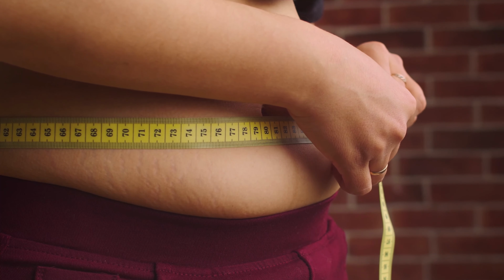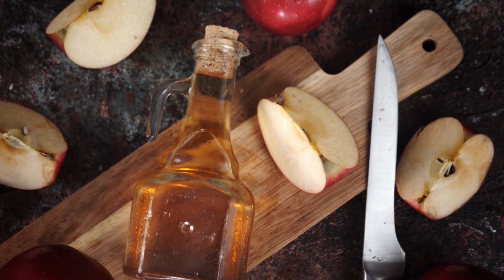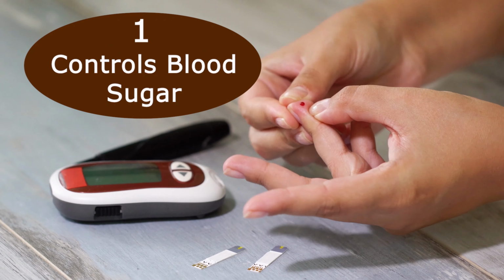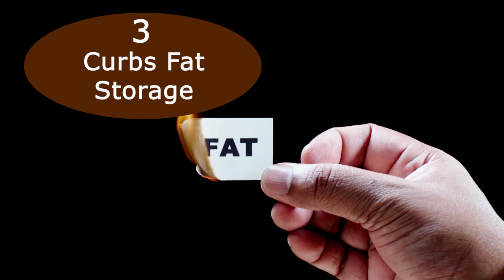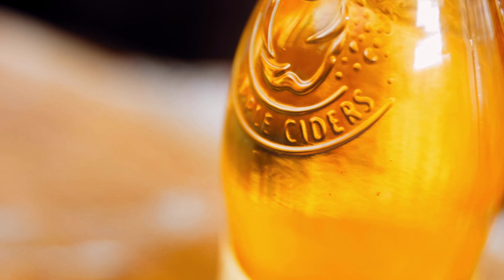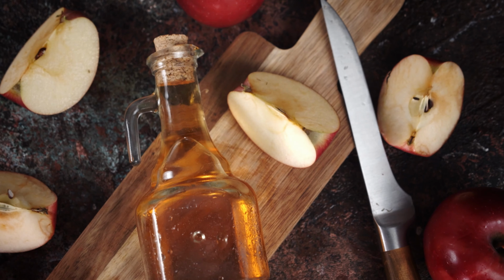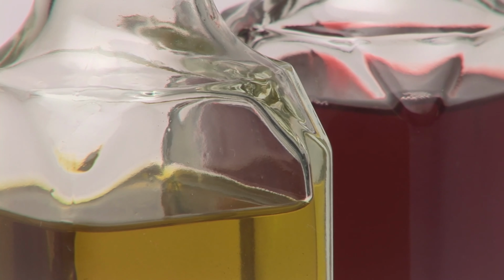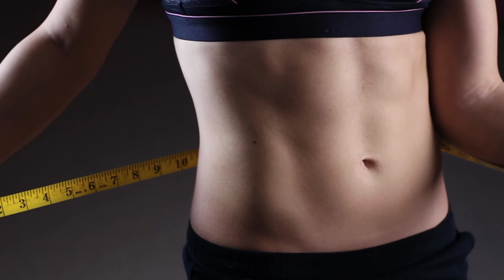1 TABLESPOON A DAY BURNS BELLY FAT AND KEEPS CLOGGED ARTERIES AWAY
This food has acids and polyphenic compounds that act by hindering the absorption of carbohydrates in the intestine. 1 tablespoon a day melts belly fat!

Among its benefits, it is said that it helps to lose weight, reduce cholesterol and blood sugar levels, as well as improve the symptoms of diabetes.

It is a fermented food that has antioxidant, anti-inflammatory and antimicrobial properties, so it can also be used to help treat acne, protect against cardiovascular diseases and prevent early aging.

Apple cider vinegar has become very popular in the field of natural health community. All kinds of benefits are attributed to this food, some of which have scientific support. Take 1 tablespoon a day to lose weight.

In addition, it contains pectin, which is a soluble fiber that works by reducing the absorption of carbohydrates in the intestine, as well as helping to control glycemic spikes and to have good digestion.

While this food may provide long-term benefits, it should not be taken directly, as the acetic acid can damage the throat and cause stomach susceptibility if a person is intolerant to high-acid foods. 1 tsp a day melts the fat away.

One tablespoon mixed in a glass (8 ounces) of water before a meal is a safe dose.

The best option is organic apple cider vinegar, which contains the same substance that provides its benefits, but because the apples are organically grown and processed more naturally, it contains only 5% acidity.